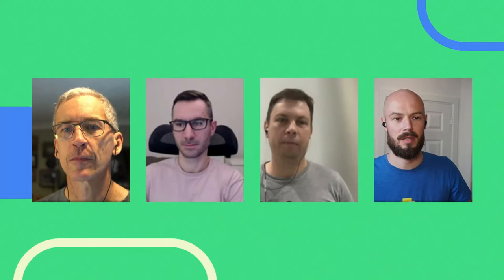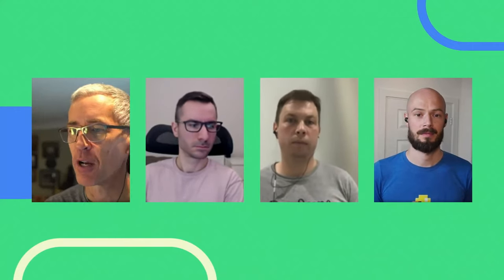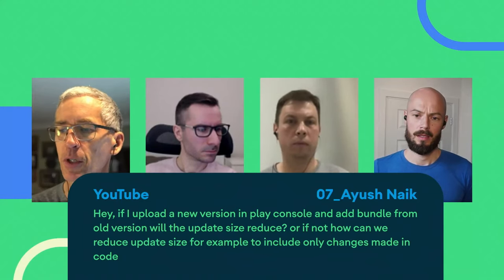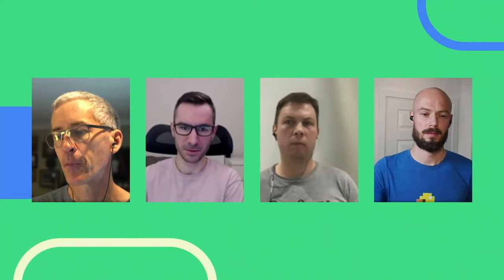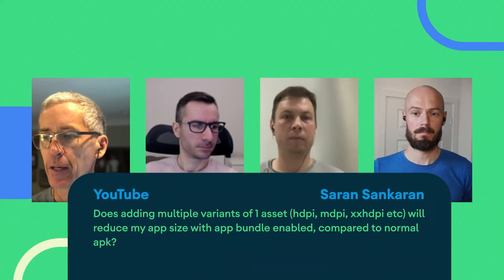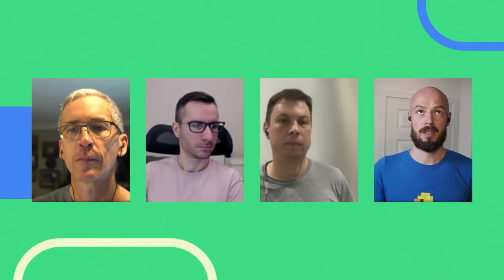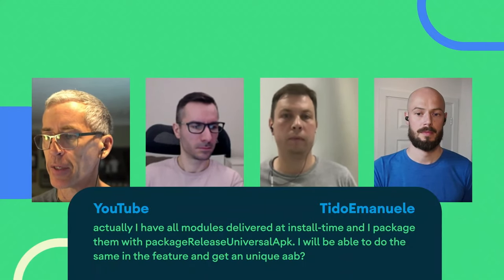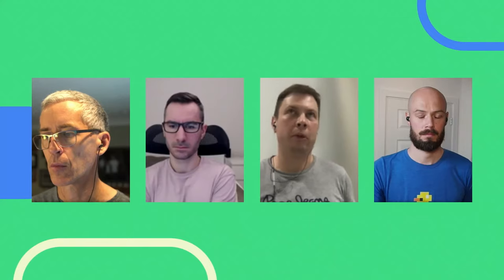App Bundles: Live Q&A - MAD Skills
Welcome to a special episode of the App Bundles series for MAD Skills. Today, we had a live Q&A hosted by Android Developer Engineer Chet Haase. Chet was joined by Wojtek Kaliciński, Iurii Makhno, and Ben Weiss to answer your Android App Bundle questions!